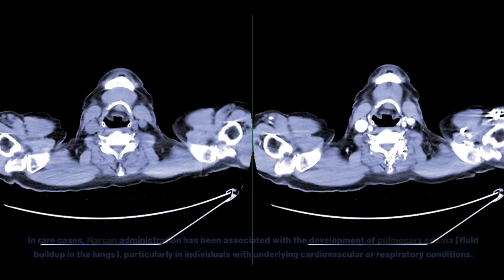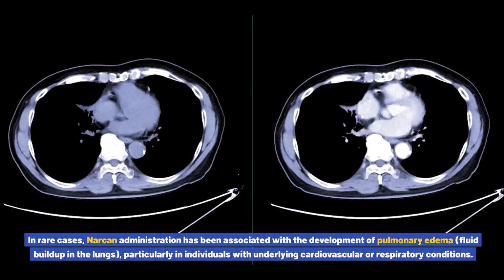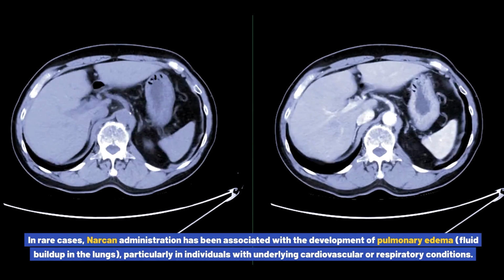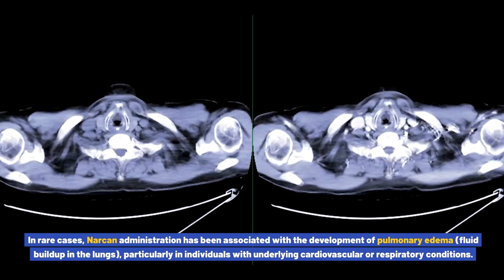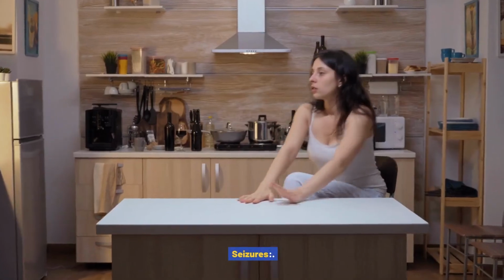What is Narcan used for? Common Applications, Advantages, Potential Adverse Reactions, Dosage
In this insightful video, we explore Narcan, a life-saving medication that has become a critical tool in the battle against opioid overdoses. Whether you're a healthcare professional, someone who has loved ones at risk, or simply looking to expand your knowledge, this video is packed with valuable information.

What We Cover in This Video:

🔹 What is Narcan? - Understand what Narcan is and how it works in the body to counteract opioid effects.

🔹 Common Applications - Learn about the scenarios and settings where Narcan is typically used, including emergency situations and community programs.

🔹 Advantages - Discover the benefits of using Narcan, particularly its ability to rapidly reverse an opioid overdose, making it a critical intervention tool.

🔹 Potential Adverse Reactions - Be aware of the potential side effects and adverse reactions that can occur with Narcan administration.

🔹 Dosage Information - Get detailed information on the recommended Narcan dosage, including different forms it comes in and how to administer it safely.

Keywords Highlighted: Narcan has revolutionized emergency medical response by providing a swift and effective solution to opioid overdoses. By understanding its common applications, advantages, potential adverse reactions, and correct dosage, you can be better prepared to use this critical medication responsibly.